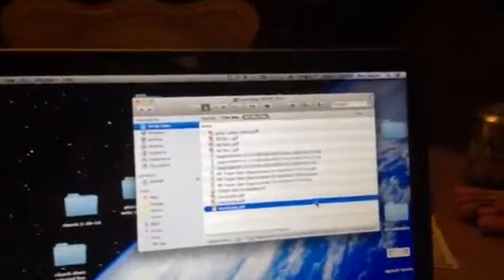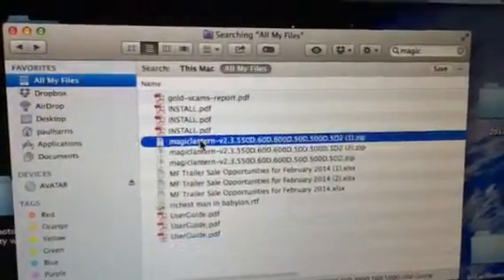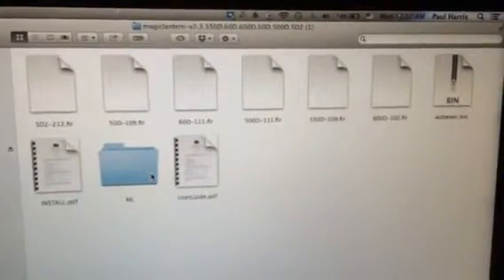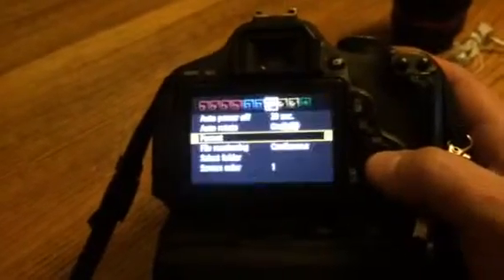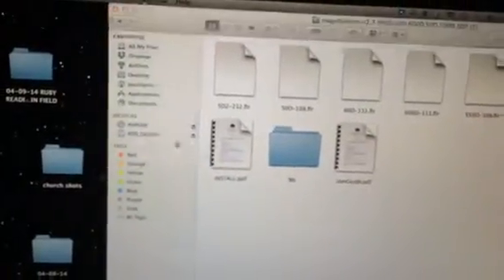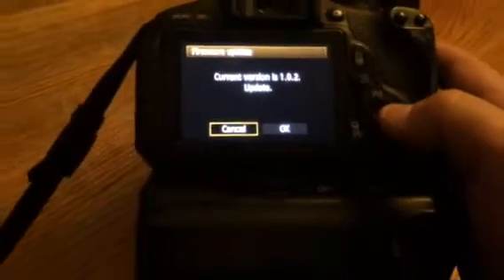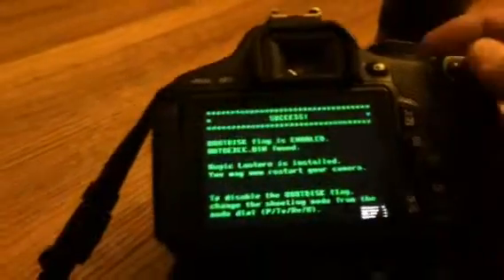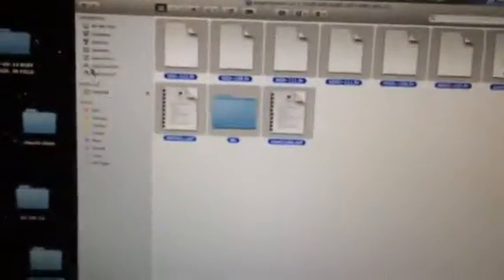How to install magic lantern Mac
This is just a quick and simple guide to installing magic lantern on SD cards and your camera.